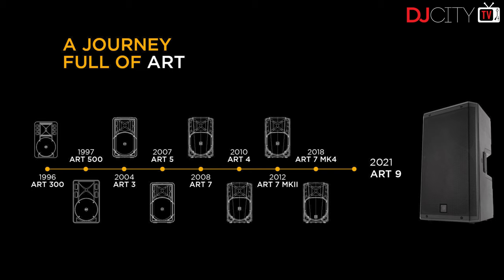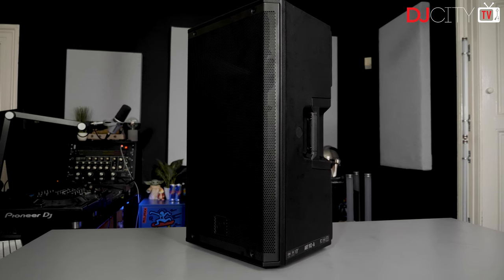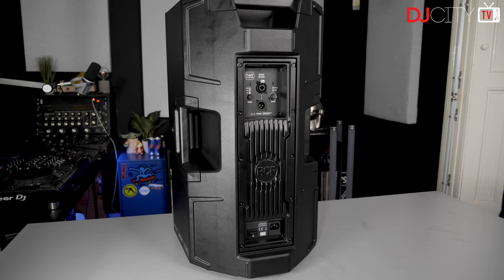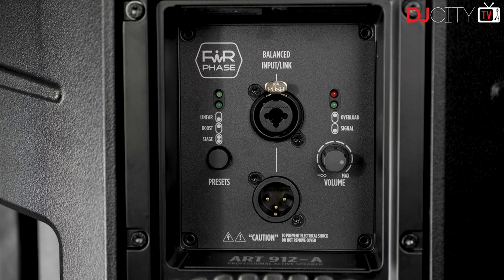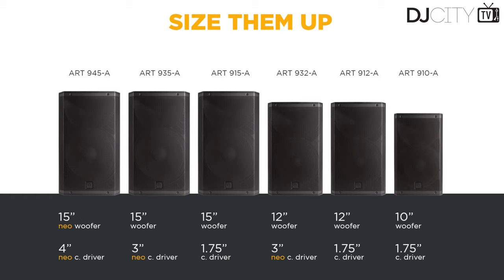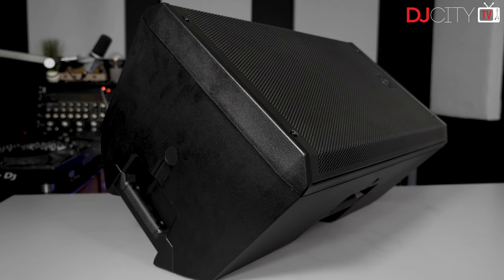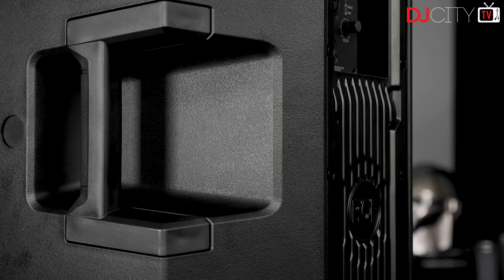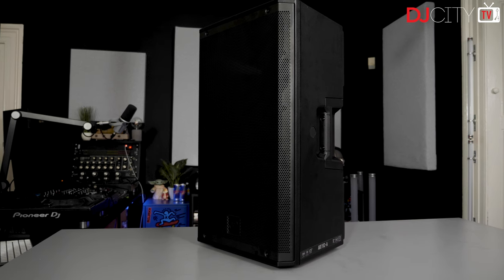First Look: RCF ART 9 Series Speakers | Tips and Tricks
Italian manufacturer RCF offer serious volume and quality with the revamped ART 9 Series active speakers.